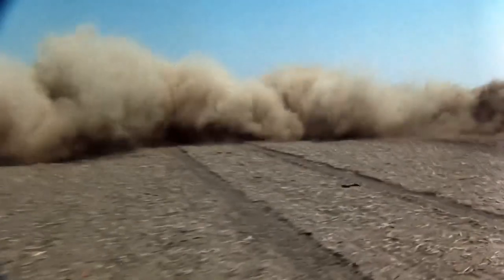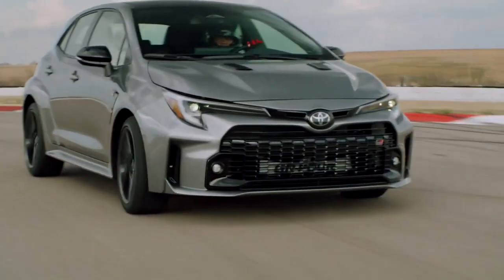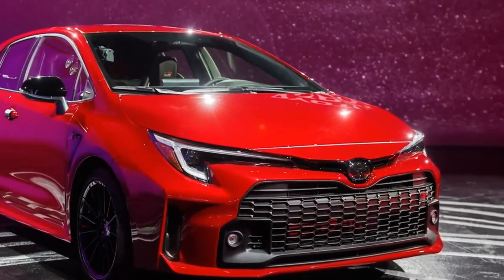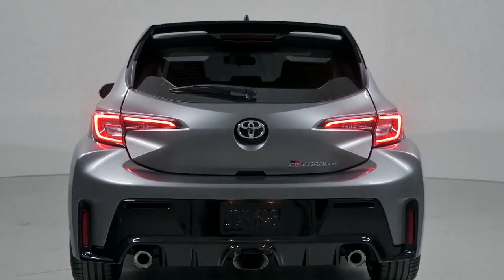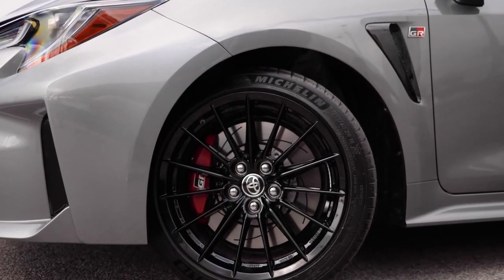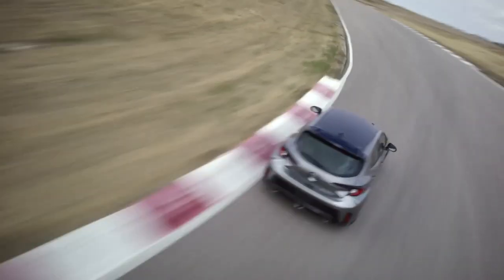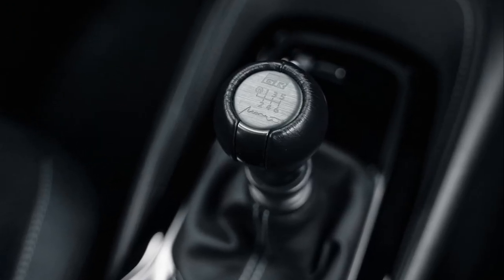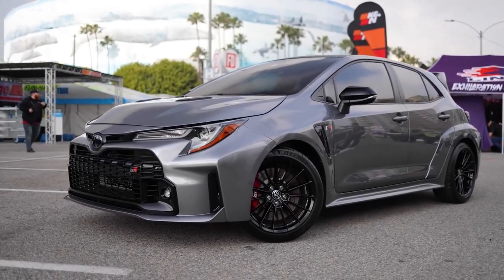Deep Dive on the 2023 GR Corolla: The Dark Horse from an Unlikely Source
Toyota has unveiled its newest sports offering, the awesome GR Corolla. Lets have a look at some of the finer details.